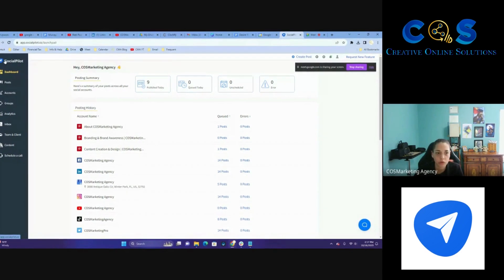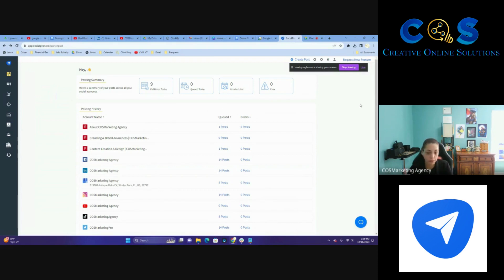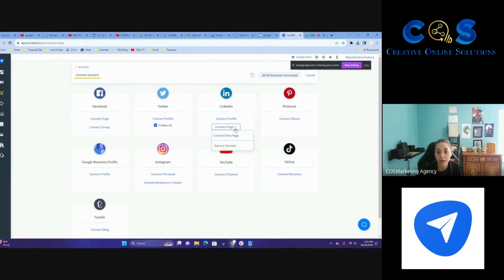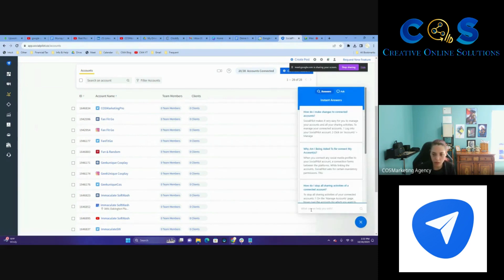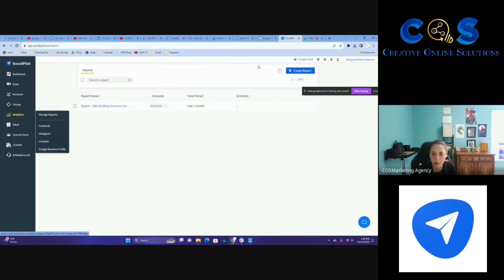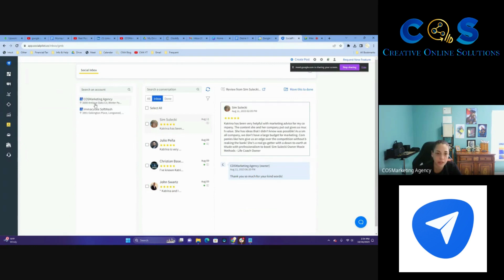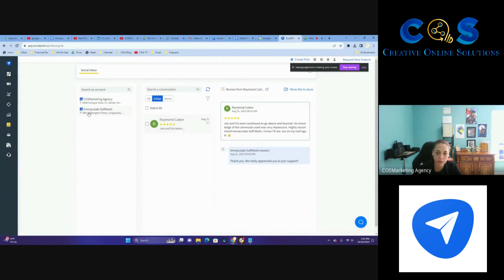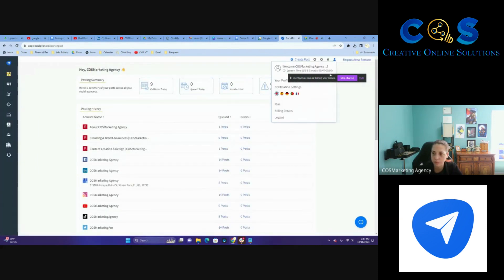SocialPilot Social Media Software Features | Full Walkthrough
SocialPilot is one of the better social media scheduling apps out there.

It allows you to schedule a variety of posts weeks or even months in advance. They have data/analytics, RSS feed features, AI assist, and much more!

In this video, we do a deep dive into the platform and show you where to find their best features and the benefits of each.

Want to see a video on how to schedule posts or another topic related to SocialPilot?

to sign up for SocialPilot yourself and save yourself HUNDREDS of hours posting manually. This software is incredible!
Looking for help with digital marketing for your business?
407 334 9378 (Cell or Text)